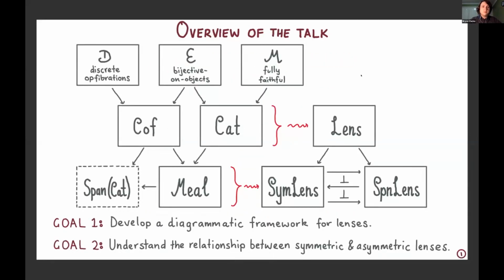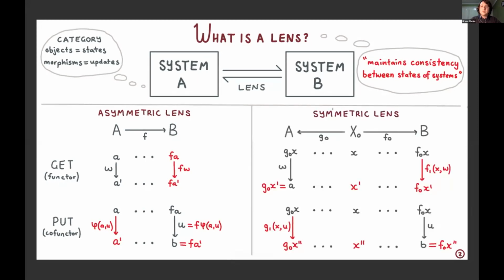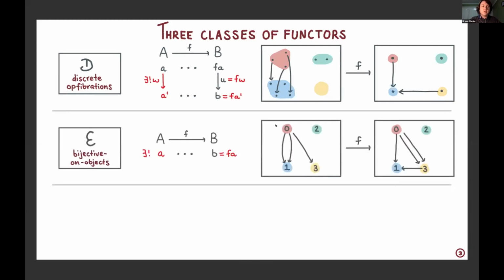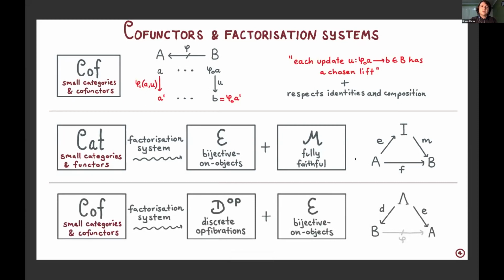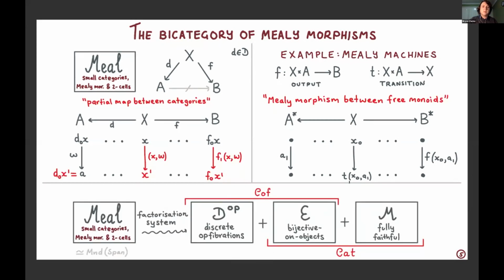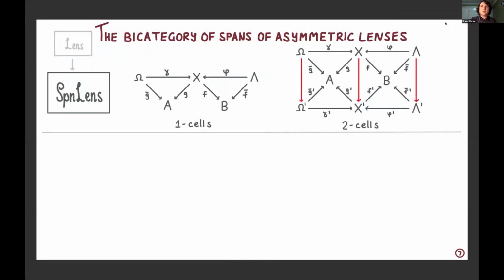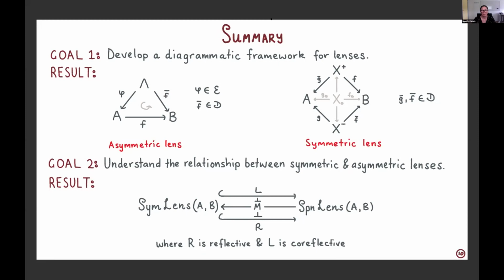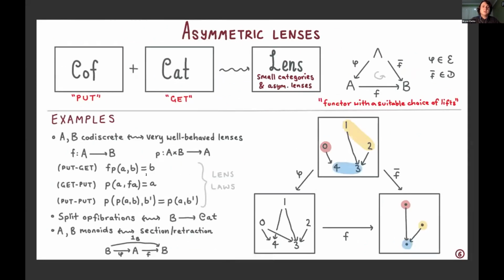Bryce Clarke: A diagrammatic approach to symmetric lenses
Title: A diagrammatic approach to symmetric lenses
Speaker: Bryce Clarke
Chair: Martha Lewis
Date: July 7th, 2020